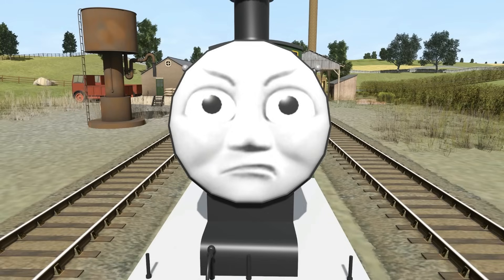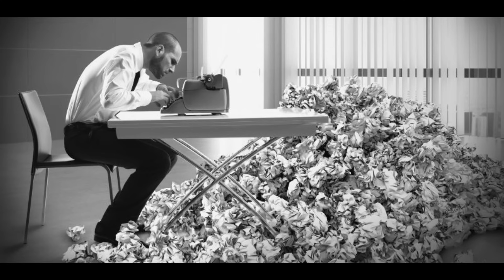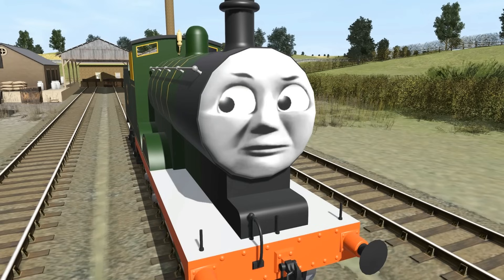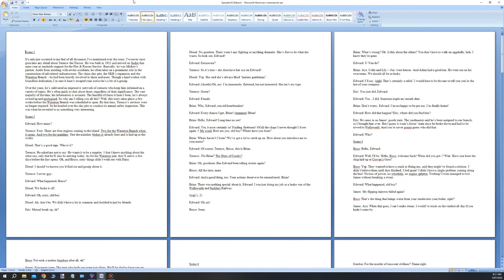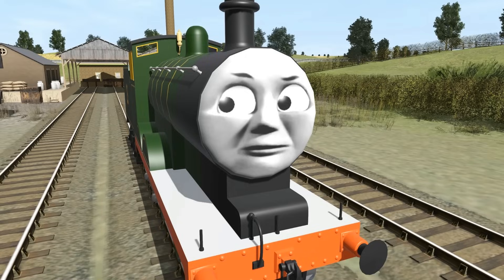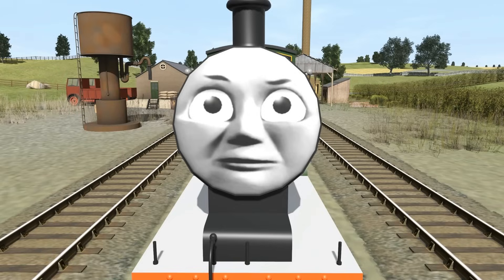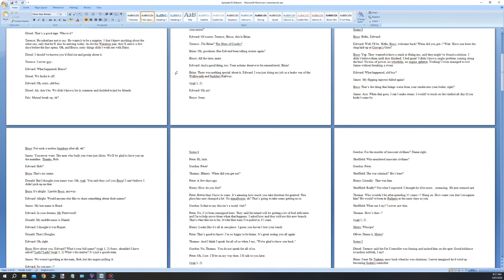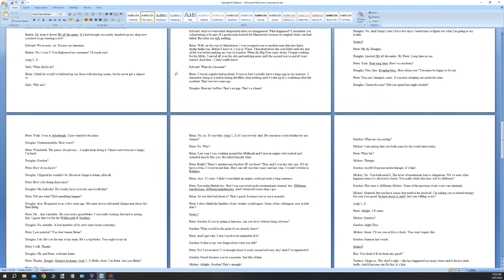Production Notes: Writing the Script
The most important, time consuming and frustrating part of the process.